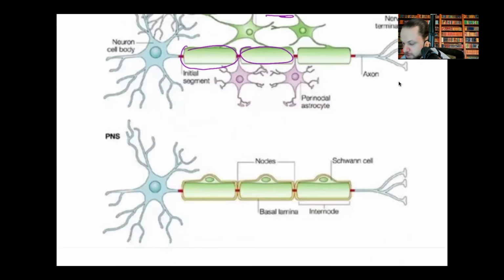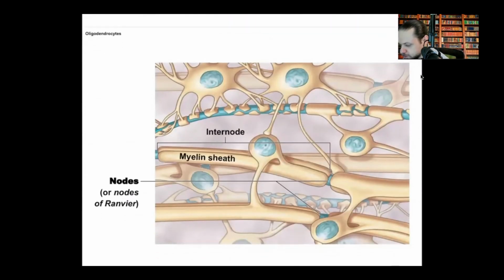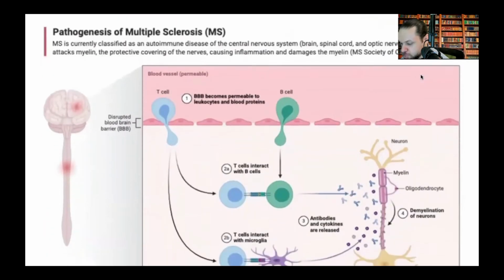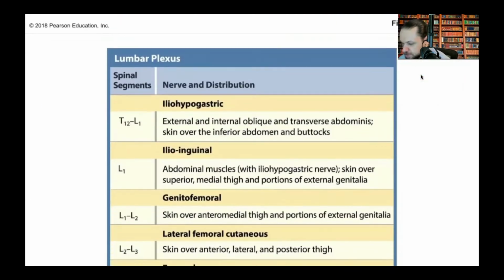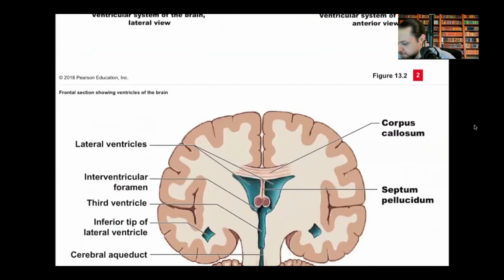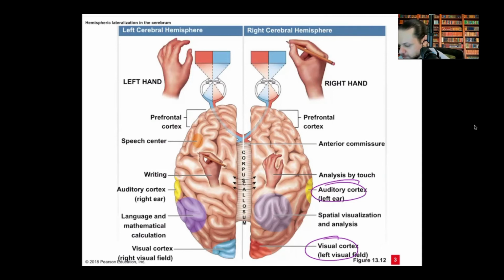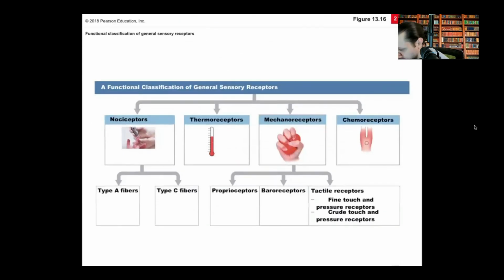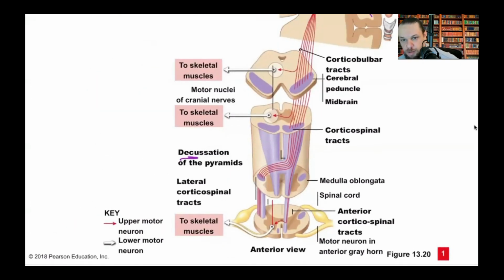Oligodendrocytes vs Schwann Cells, Guillain-Barré Syndrome & Multiple sclerosis (MS) Demyelination